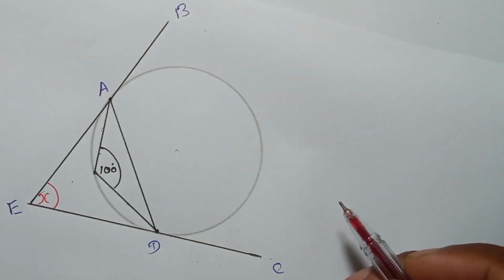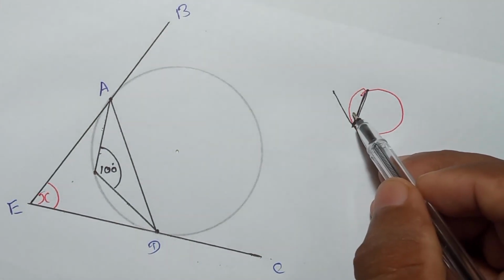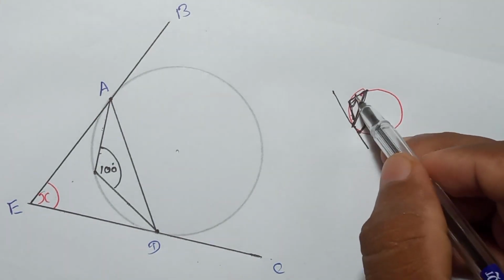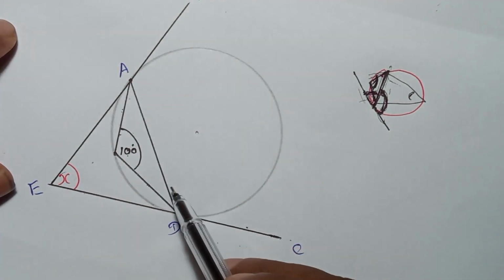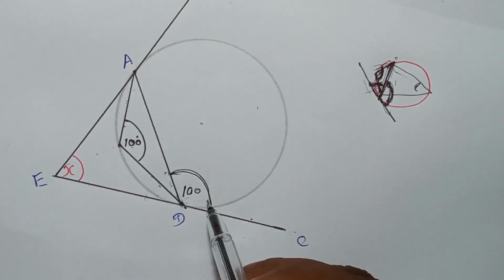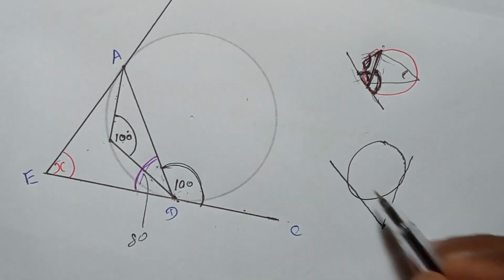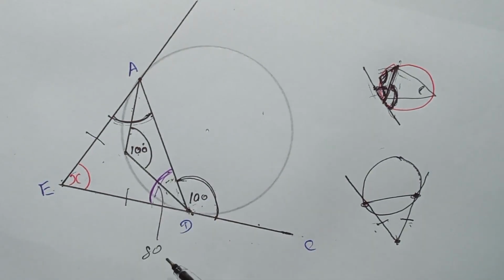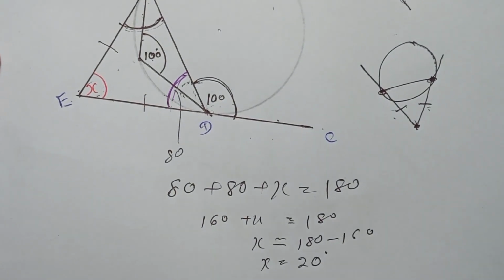Geometry Model Question 12 for IGCSE Mathematics